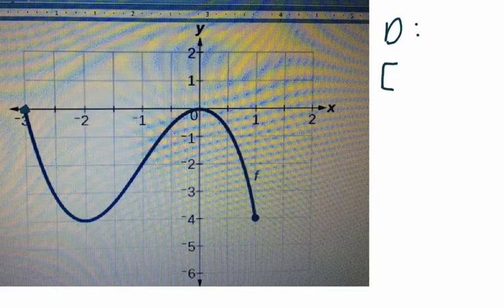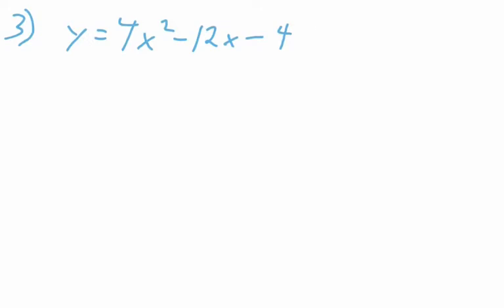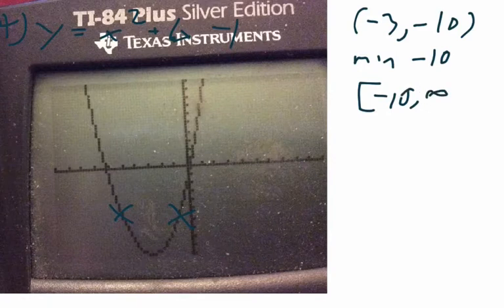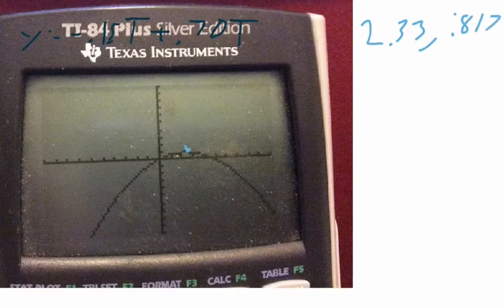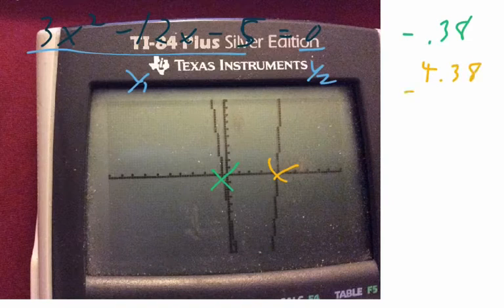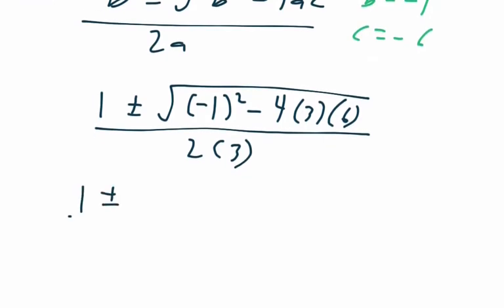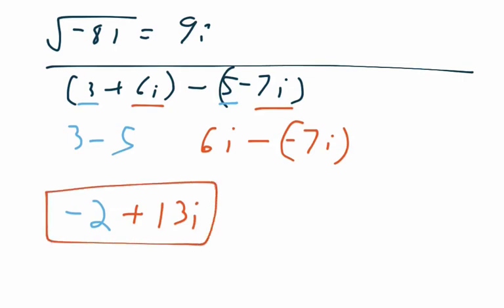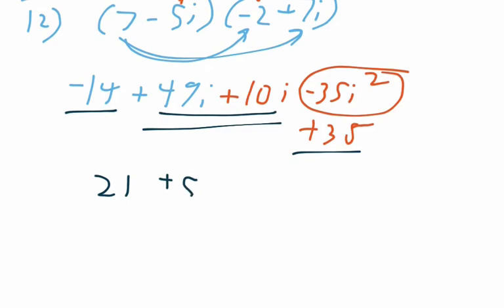Precalc Review 1-12